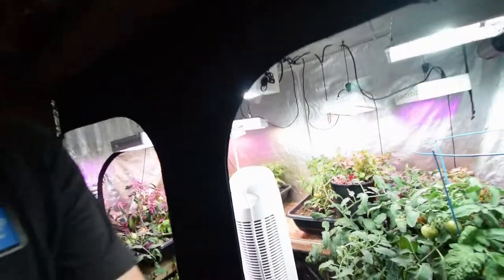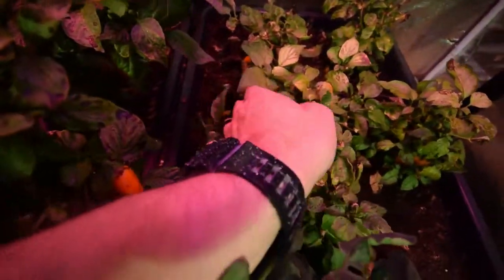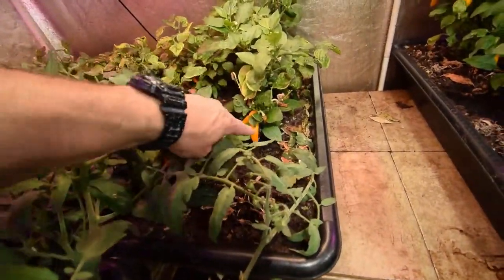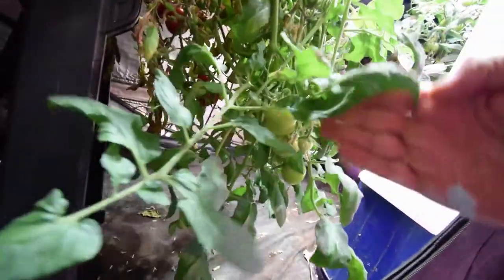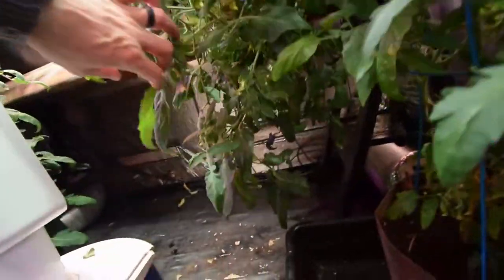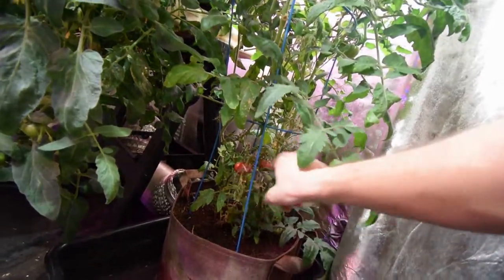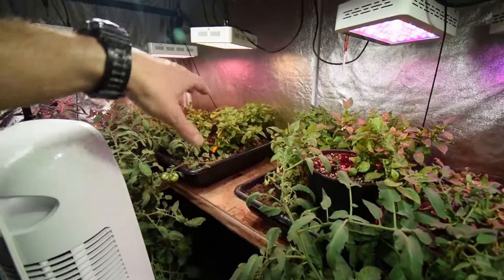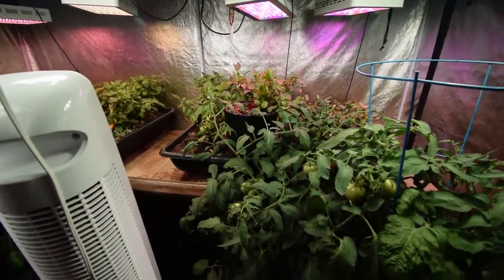Large grow tent update 2019 week 14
Hi Everyone, the peppers are hitting nice production levels lately as well as the Bellstar tomatoes. Enjoy the video update! :-)